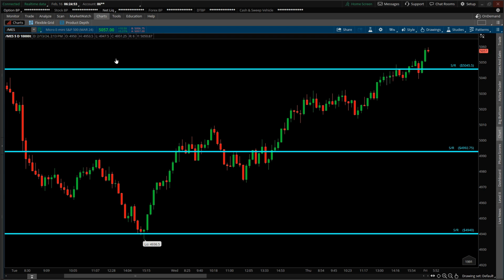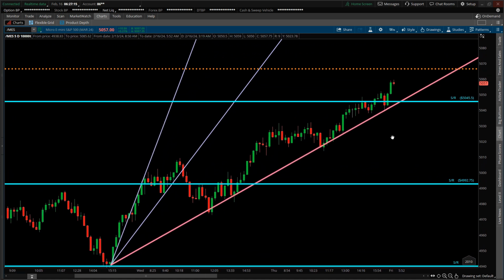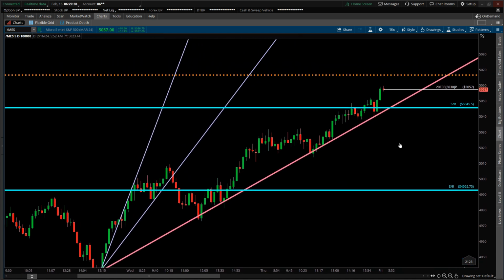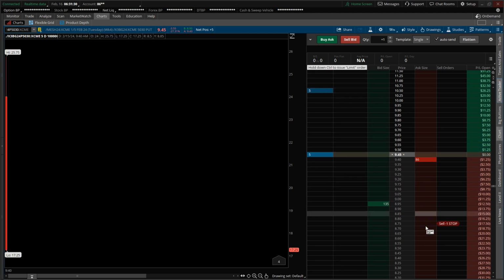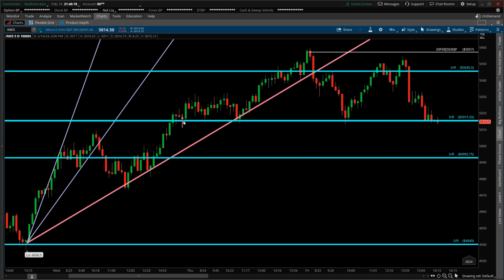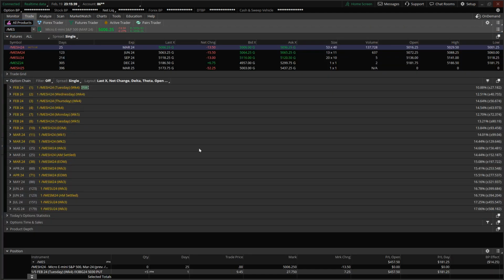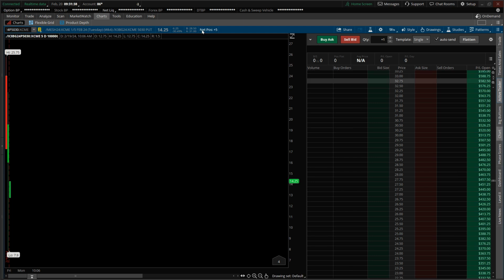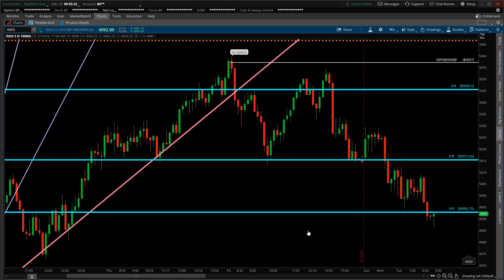$870 S&P 500 Futures Options (SHORT)